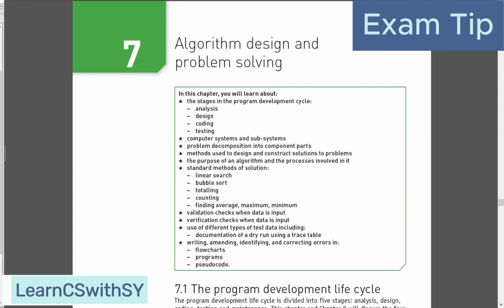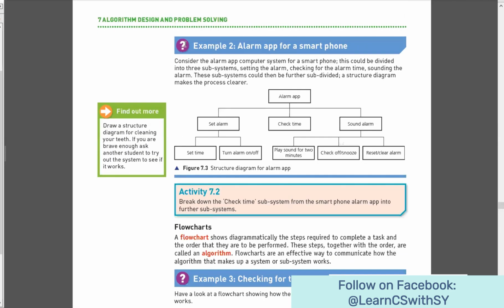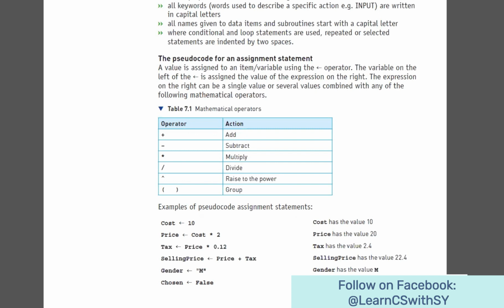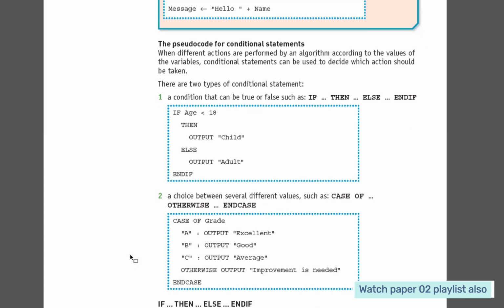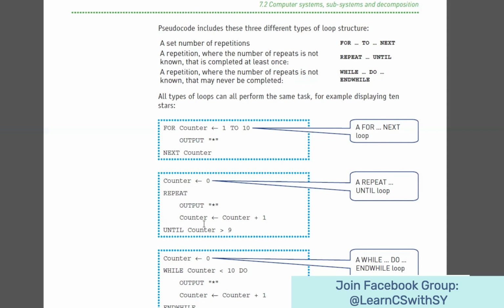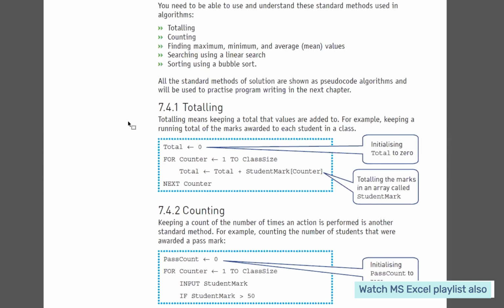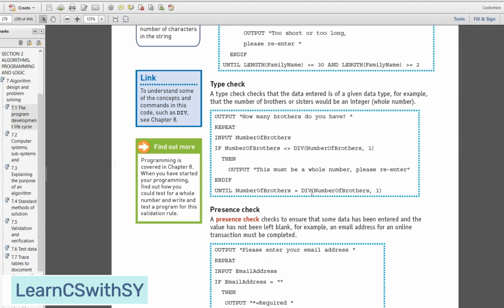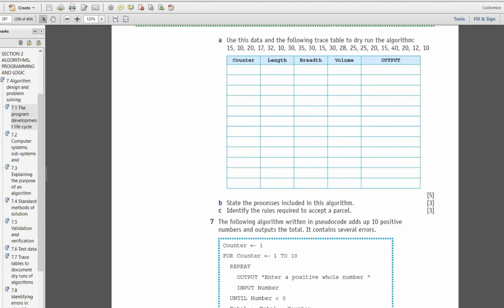IGCSE CS Chapter 7: Algorithm Design & Problem Solving | EVERYTHING You Need to Know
0:00 Introduction
1:14 Abstraction
2:14 Decomposition
4:50 Structure diagram
8:40 Flowchart symbols
10:29 Selection logic
16:40 Data types
17:12 Iteration logic
21:05 Array
24:40 Totalling & counting
25:33 Maximum, minimum
27:09 Validation, verification
29:30 Check digit
30:18 Test data

Computer Science O Levels & IGCSE Chapter 07 Recap: Master the Essentials in Minutes!
🖥️ Hey there, quick recap of Chapter 07 - Computer Science O Levels & IGCSE! The key to acing exams? Keep it simple and go through the paper step by step. In this chapter, we delve into the Program Development Life Cycle, covering Analysis, Design, Coding, Testing, and Maintenance. Highlights include subsystems, decomposition, flowchart symbols, and pseudocode. Remember the importance of validation checks and verification methods. Loops, arrays, and test data are crucial too. Stay calm, have confidence, and get a good night's sleep before the exam! Best of luck! 🌟📚

Happy learning! 💻🚀✨